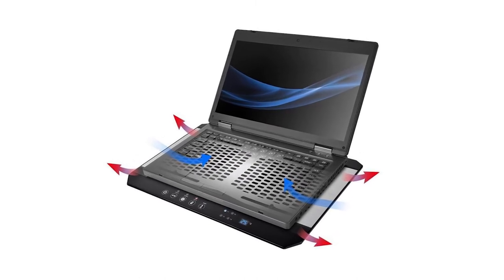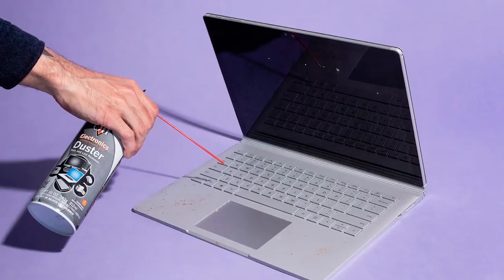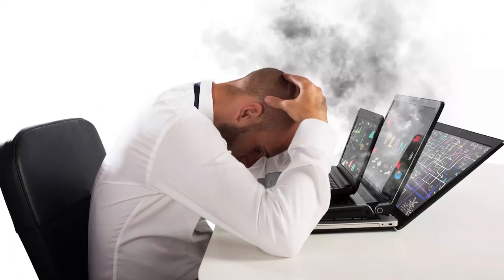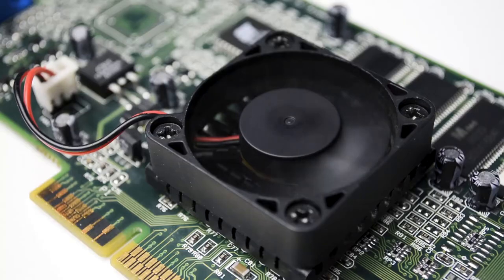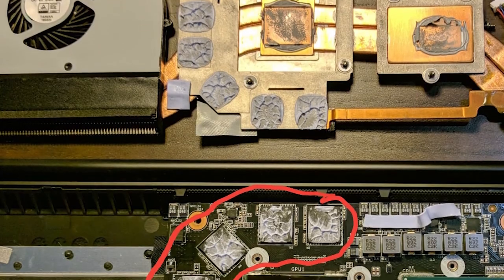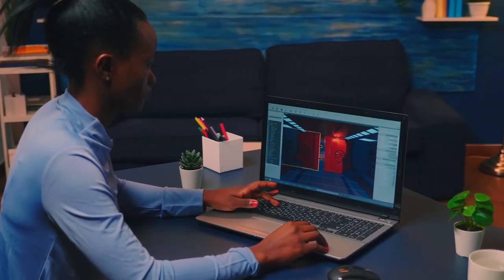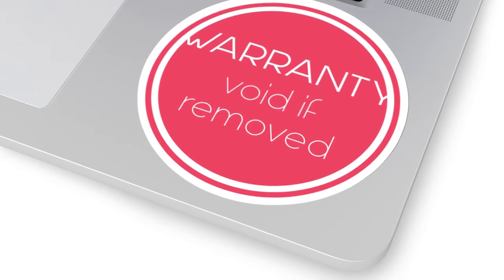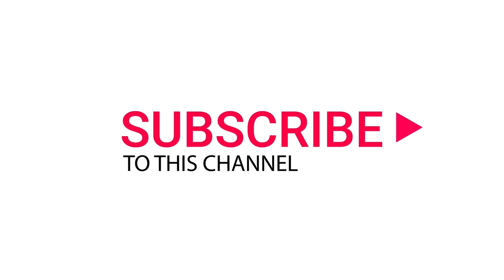How To Keep Your Laptop Cool While Gaming ❄️[Fix All Overheating Issues]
Gaming on Laptop is fun for its portability but the overheating issues of laptops hampers the gaming experience to a great extent.

I don't want you to go through the same experience, And so, I have compiled a to-do list for fixing all overheating issues of your gaming laptop.

Optimum cooling a gaming laptop increases its performance significantly.

So, you can expect to have a significant FPS boost in gaming after going through these steps.

My recommended Accessories for cooling:
Compressed gas: Falcon Dust-Off Aerosol Compressed Gas (152a)
laptop cooler: CoolerMaster Laptop Cooler Ergostand III
High-end Thermal paste: Arctic Silver Thermal Paste 3.5G
Budget Best Thermal paste: Corsair XTM50

Timestamps:
0:00 Intro
1:07 Laptop placement
1:32 Ventilation
1:58 Faulty cooling F=fan
2:21 Thermal paste
2:45 Outro